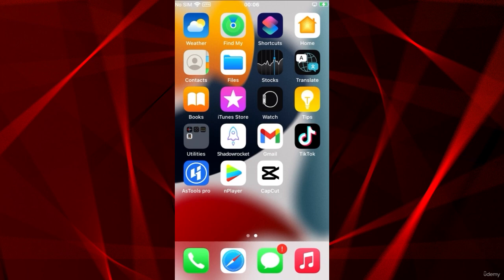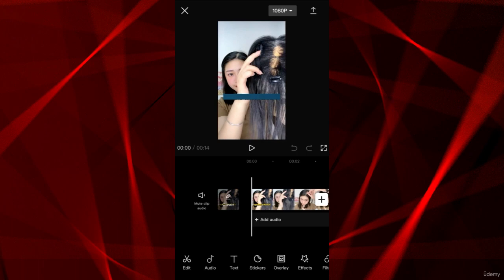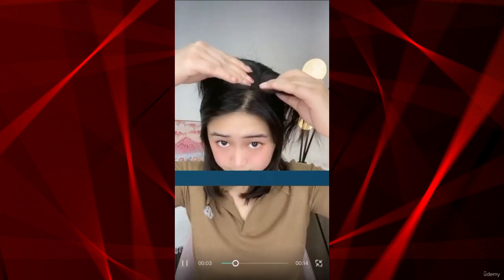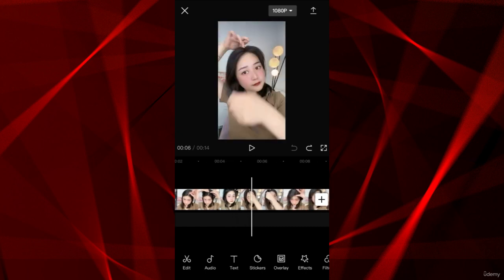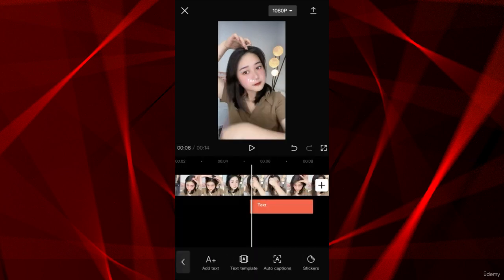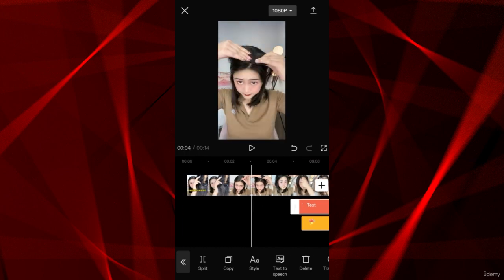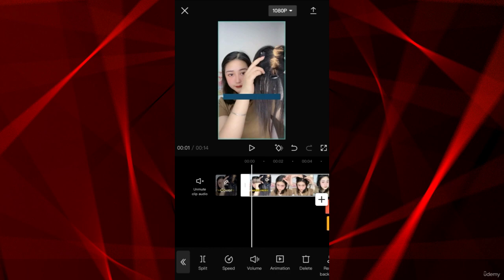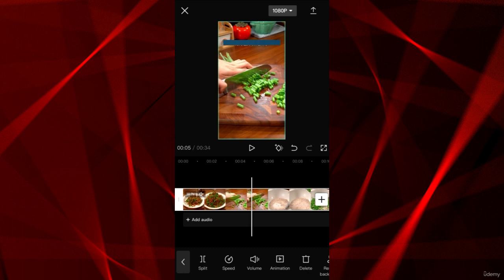🎬 BEST CapCut Video Editing Tips and Tricks | Recognize the interface -01